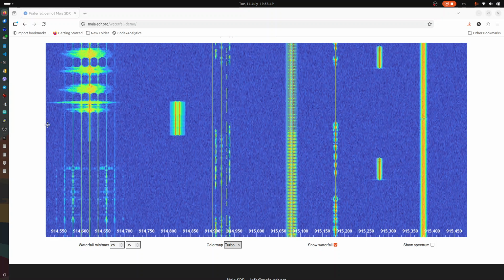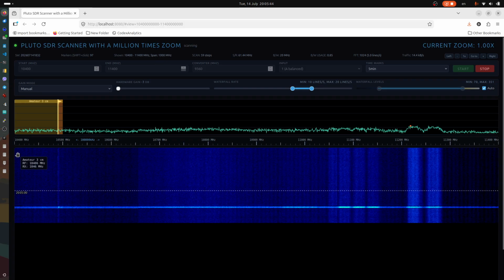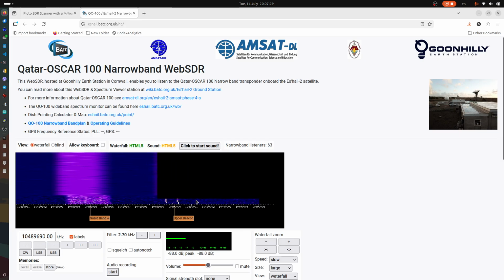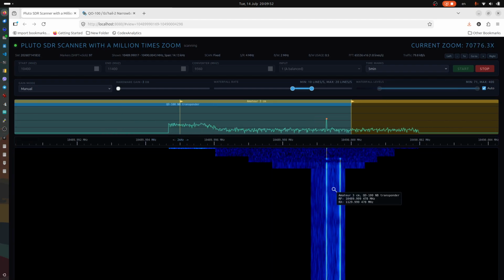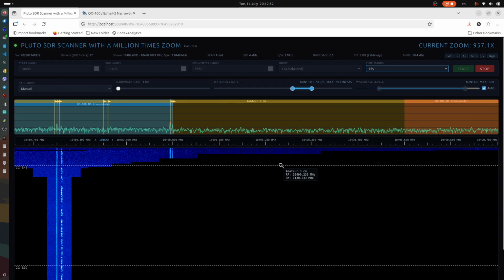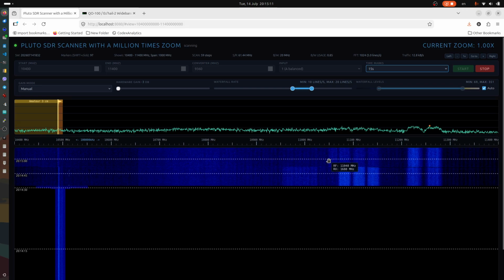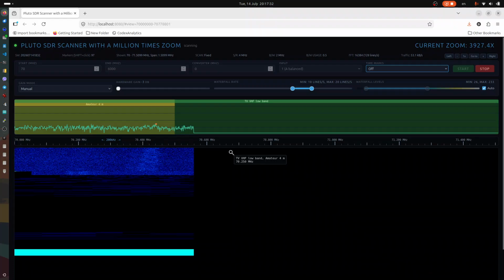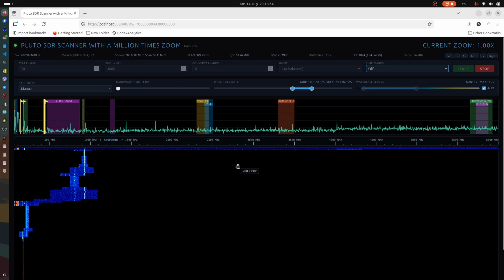New principles for SDR tools: A spectrum view with a million times zoom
Browser-based ADALM-Pluto SDR spectrum and waterfall scanner with scan/hop mode and million-times zoom

Another principle behind Pluto Scanner is a spectrum display with an exceptionally large zoom range - from a view covering several gigahertz down to fine, hertz-level spectral detail.

Many SDR applications are optimized for only one side of this problem. Wideband tools such as Maia SDR and WebSDR systems can display large sections of radio spectrum and help users discover signals across entire bands. Other tools, such as Spectrum Lab, can provide extremely fine frequency resolution, but only across a relatively narrow span.

Pluto Scanner is intended to combine both approaches in one continuous spectrum and waterfall interface.

In this video, I begin with a very wide view of the QO-100 satellite frequency range, covering approximately one gigahertz. From there, I progressively zoom into the narrowband amateur-radio transponder, compare the result with a QO-100 WebSDR, locate the upper beacon, and continue zooming until the display reaches its maximum factor of one million times.

At the highest zoom levels, individual carrier components become visible. Using the ruler tool, it is possible to measure a signal only a few hertz wide and examine the internal timing of CW, FT4, FT8, PSK, and SSB activity.

The demonstration also shows an important trade-off in spectrum analysis: as frequency resolution increases, time resolution decreases. A very large FFT can separate signals that are only fractions of a hertz apart, but it also requires a much longer interval of samples. As a result, rapidly changing signals may become difficult to interpret in the time domain.

The video then returns to wider views of the QO-100 satellite. I compare the narrowband and wideband transponders, switch LNB polarization, and observe how different signals appear or disappear. Some weak signals may also come from nearby satellites and leak into the receiving system, which is another reason why a wide spectrum view is useful.

Finally, the antenna is connected directly to the Pluto SDR, and the scanner displays almost the entire supported receiver range - from 70 MHz to 6 GHz. Starting from this full-band overview, I zoom into several practical examples:

FM broadcast transmitters
The 70 MHz amateur-radio band
DAB+ signals around 175–200 MHz
Cellular activity around 800 and 900 MHz
Other strong and weak signals distributed across the spectrum

The purpose of the million-times zoom is not simply to produce a large numerical zoom factor. The objective is to allow the user to move naturally between two different tasks:

- Signal discovery: viewing hundreds of megahertz or several gigahertz at once.

- Signal investigation: zooming into one carrier, beacon, modulation component, or narrow spectral feature.

Chapters

00:00 The third principle: one million times zoom
00:12 Wide-spectrum SDR applications
00:32 Viewing the complete HF range with WebSDR
00:43 Zooming into SSB and FT8 signals
00:58 The zoom limits of conventional WebSDR interfaces
01:10 Fine resolution with Spectrum Lab
01:20 Introducing Pluto Scanner
01:32 Viewing one gigahertz around QO-100
01:58 Finding the narrowband satellite transponder
02:13 First zoom into the QO-100 spectrum
02:31 Comparing Pluto Scanner with the QO-100 WebSDR
02:47 Locating the upper beacon
03:10 A three-kilohertz-wide view
03:24 Increasing the zoom toward 100,000 times
03:48 Maximum zoom: one million times
04:03 Measuring a CW signal with the ruler
04:27 Seeing CW dots and dashes
04:40 Frequency resolution versus time resolution
05:01 FT8 and FT4 timing markers
05:33 Exploring the QO-100 narrowband transponder
05:44 PSK beacon and SSB activity
06:04 Switching to the wideband transponder
06:14 Comparing the wideband WebSDR monitor
06:33 Signals appearing and disappearing
06:51 Returning to the full satellite view
07:01 Switching LNB polarization
07:20 Possible signals from nearby satellites
07:44 Moving to terrestrial frequencies
07:56 Scanning from 70 MHz to 6 GHz
08:30 FM broadcast transmitters
08:50 The 70 MHz amateur-radio band
09:04 Exploring frequencies around 175 MHz
09:22 Measuring a DAB+ signal
09:32 Additional DAB transmitters
09:50 Cellular bands around 800 and 900 MHz
10:11 Returning to the complete 70 MHz–6 GHz view